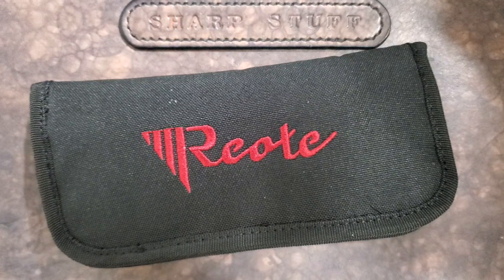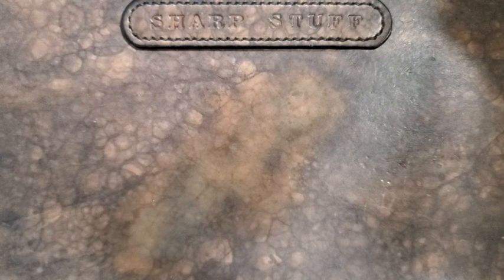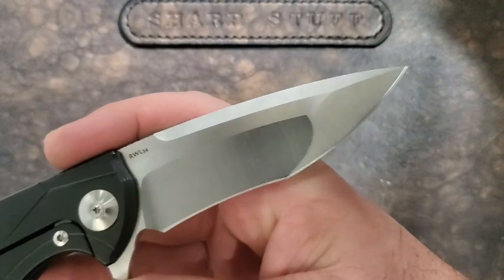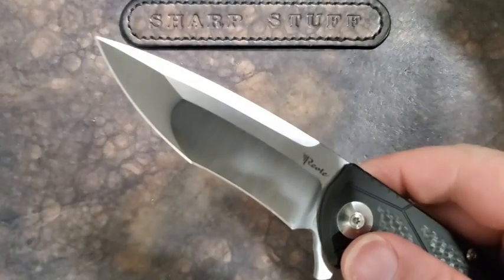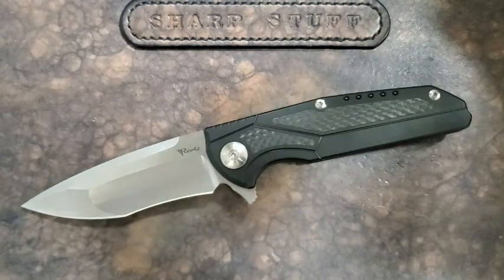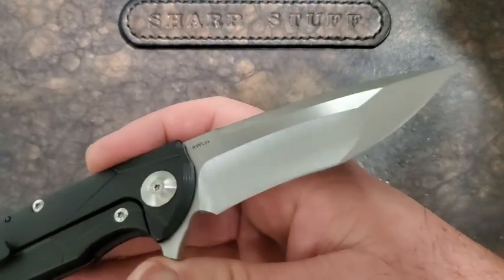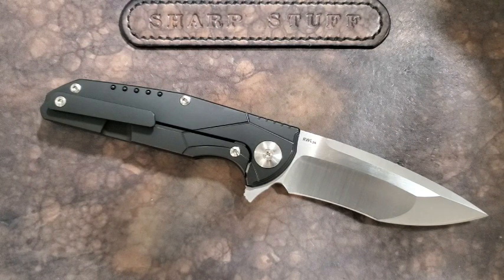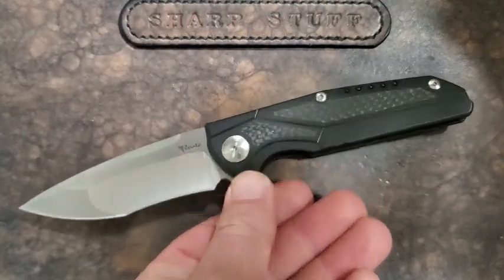The James Bond of Knives Reate K4 First Impressions